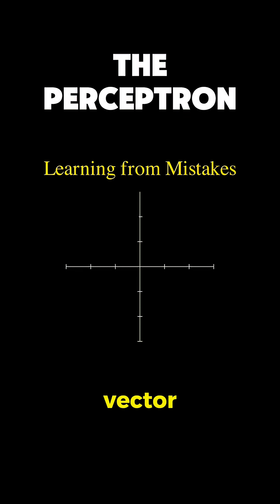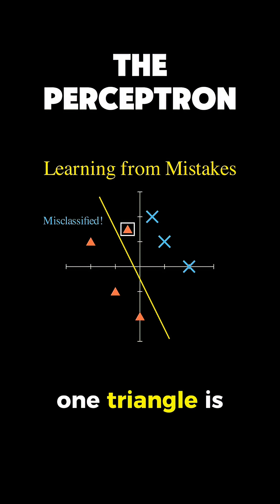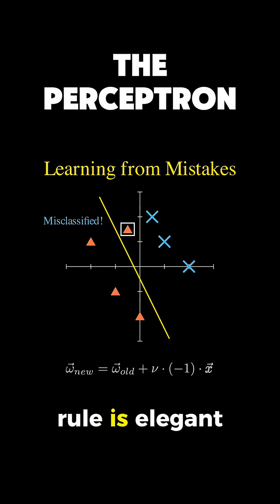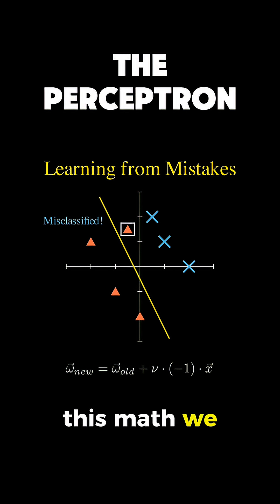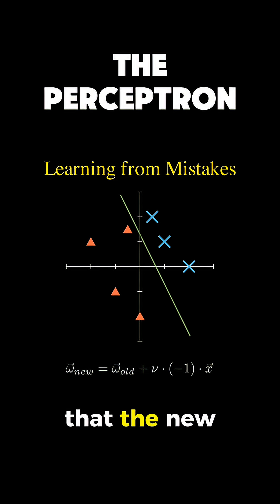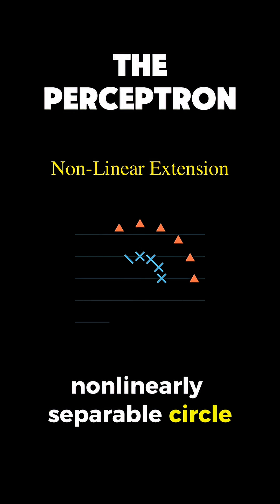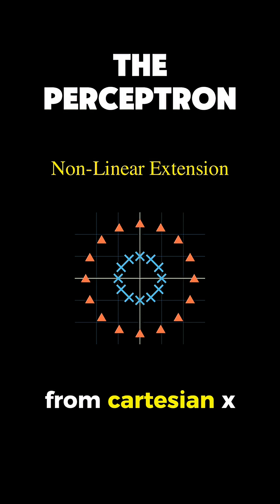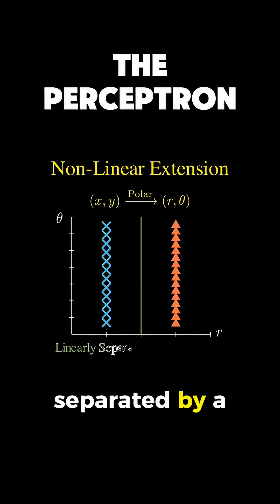perceptron learning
1. Hands-On Machine Learning – the go-to practical ML guide
2. Mathematics for Machine Learning – deep dive into the theoretical aspects of ML
3. Designing Machine Learning Systems - practical strategies for building scalable ML solutions

*Summary*
This video explains perceptron learning, one of the earliest and most important algorithms in machine learning and neural networks. It introduces how the perceptron works, how learning happens through weight updates, and why this simple model is foundational for understanding linear classifiers, artificial neurons, and modern deep learning concepts.

► Bitcoin (BTC): 3C6Pkzyb5CjAUYrJxmpCaaNPVRgRVxxyTq
► Ethereum (ETH): 0x9Ac4eB94386C3e02b96599C05B7a8C71773c9281
► Cardano (ADA): addr1v95rfxlslfzkvd8sr3exkh7st4qmgj4ywf5zcaxgqgdyunsj5juw5
► Tether (USDT): 0xeC261d9b2EE4B6997a6a424067af165BAA4afE1a